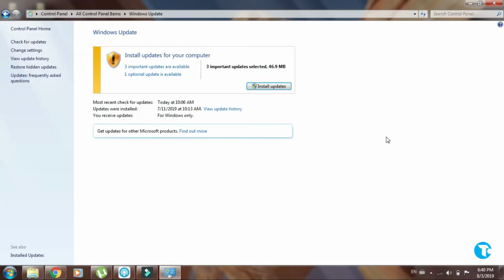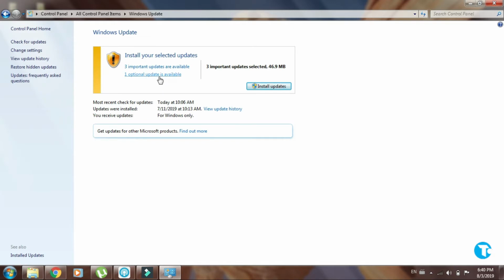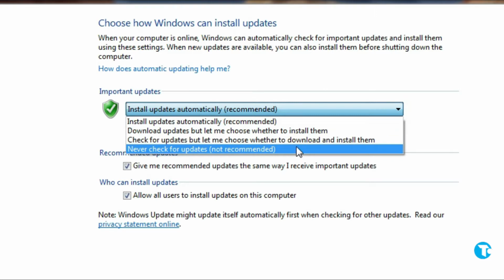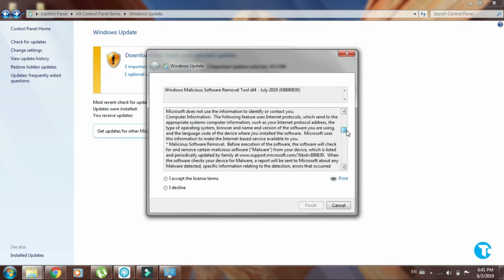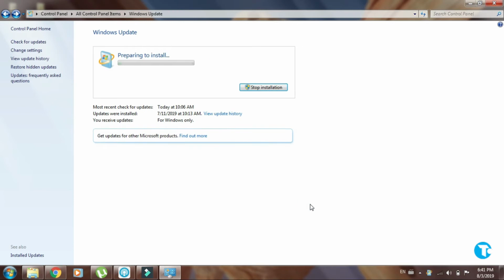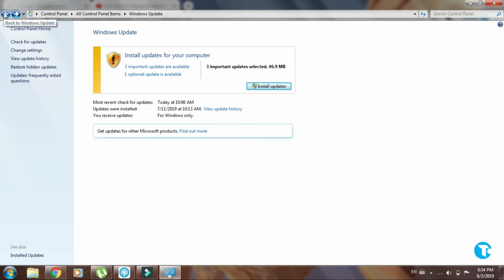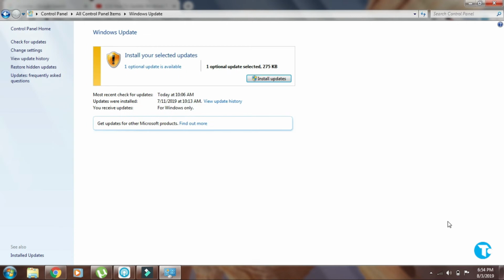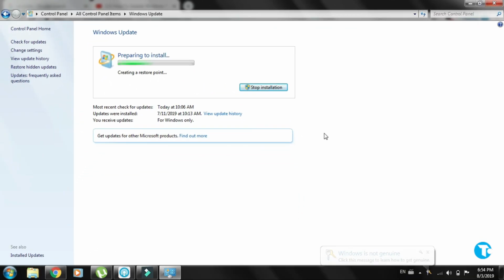How to Update Windows 7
Hi Guys !
                 In this video I am going to tell you how to update windows 7.
How to upgrade windows 7.
how to update windows 7 without losing data.